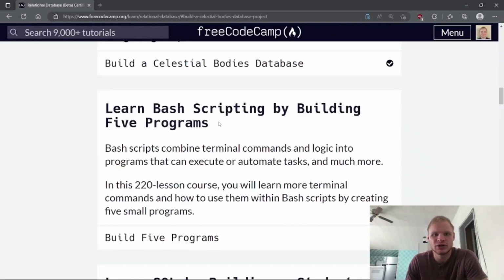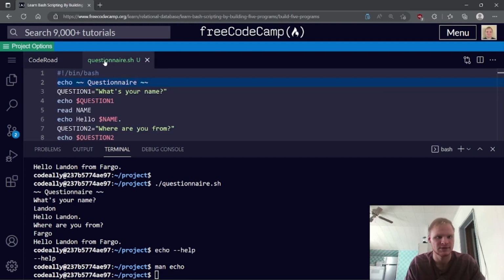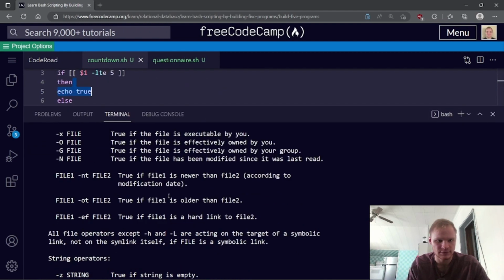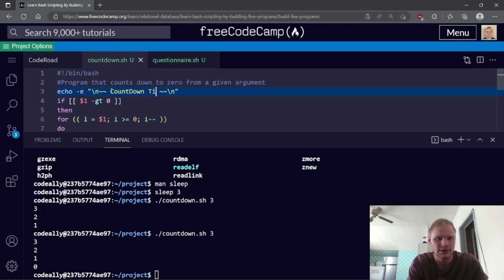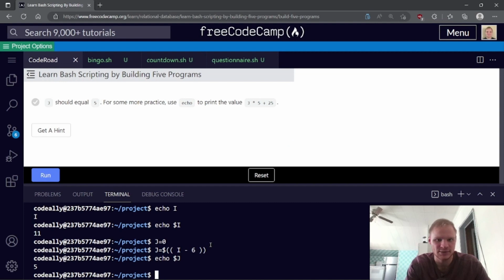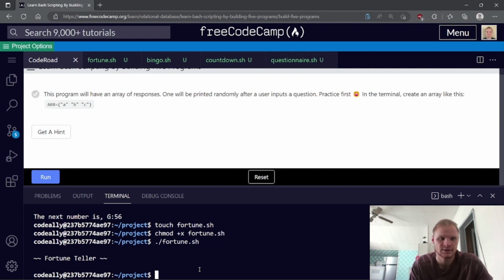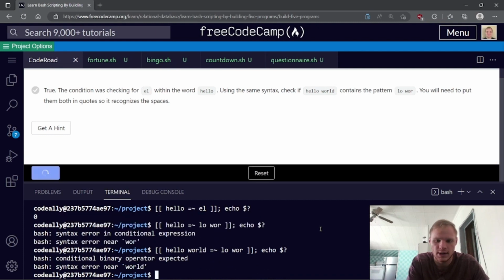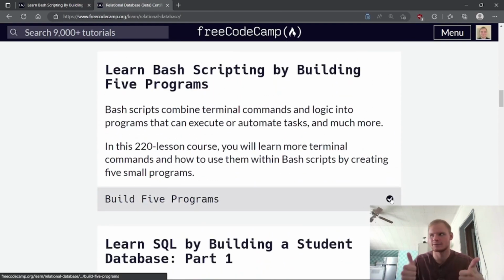Learn Bash Scripting by Building Five Programs | FreeCodeCamp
In this video, we'll be exploring the world of Bash scripting! If you're new to the world of scripting or just want to learn a new language, Bash is a great place to start. We'll cover the basics of the language, including variables, commands, and control structures, and then move on to some more advanced topics, like functions and loops. Whether you're a beginner or an experienced programmer, you'll find something useful in this video. So sit back, relax, and join us on this journey to learn Bash scripting!

Timestamps:
0:00:00 Intro
0:01:50 Questionnaire
0:14:25 Countdown
0:38:15 Bingo
0:55:50 Fortune Teller
1:15:20 Five